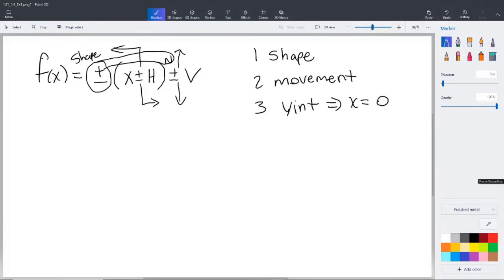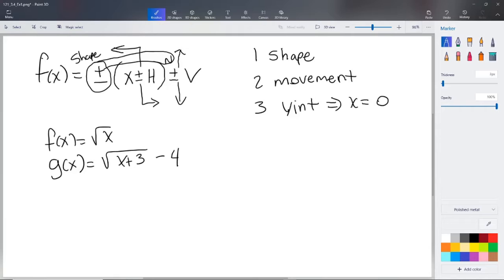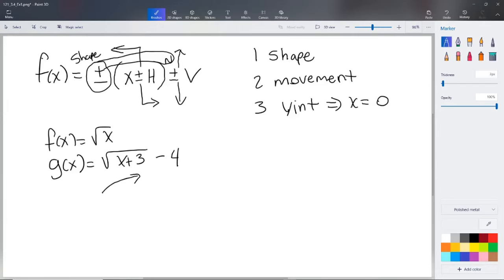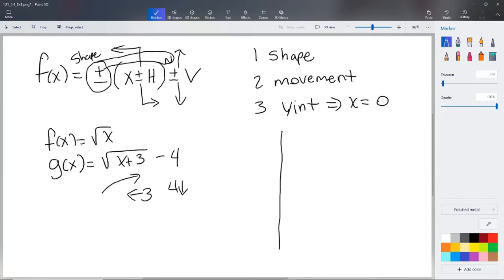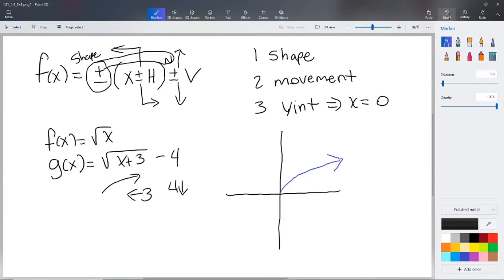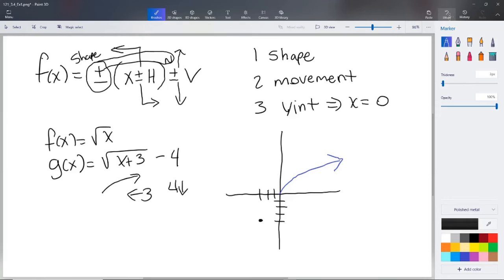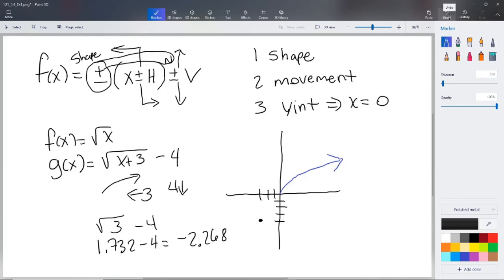MAT121 4 1 Ex3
Math 121 Section 4.1 Example 3